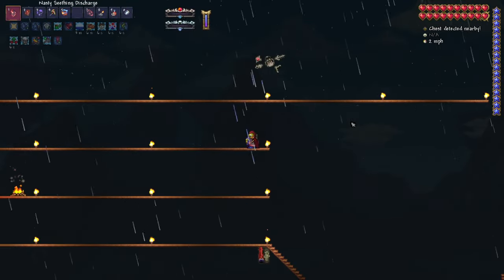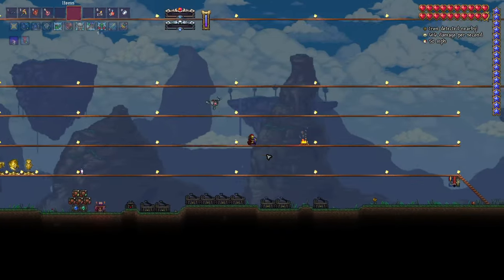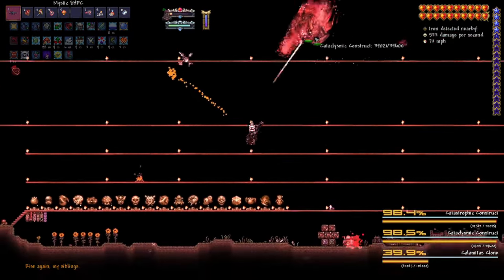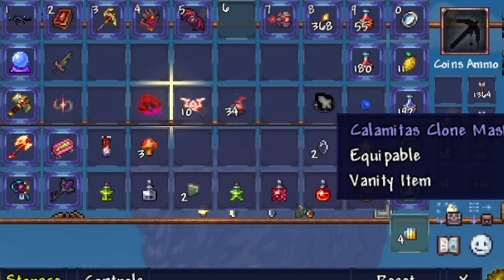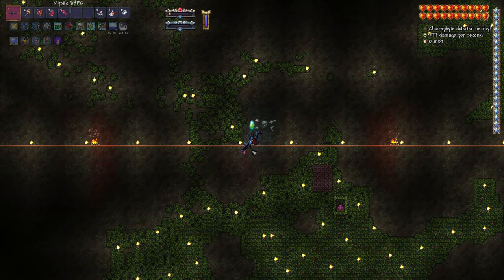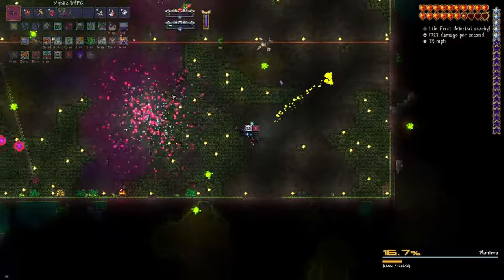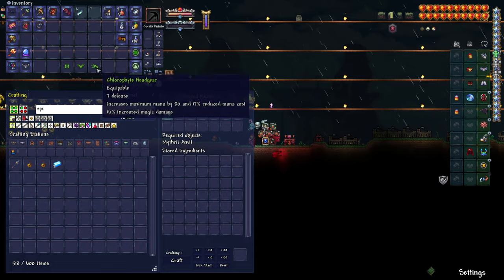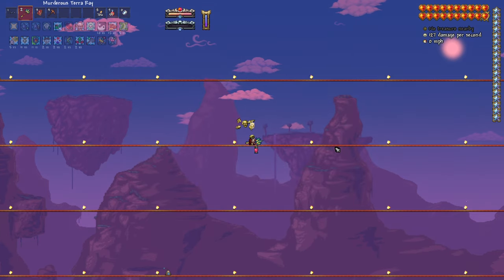Calamity Death Mode's CALAMITAS CLONE Was HELL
Today in Calamity Death Mode the difficult is starting to increase as we take on the hardest foes yet Plantera, Golem and Calamitas Clone

Thank you for the support recently and if you enjoy this kind of content you can find me on these other platforms:

VOD’S Channel: ​⁠​⁠​⁠​⁠​⁠​⁠​⁠​⁠​⁠​⁠​⁠@KingLemonVODs

Music used in Video: Terraria, Calamity, deltarune and Celeste Soundtracks